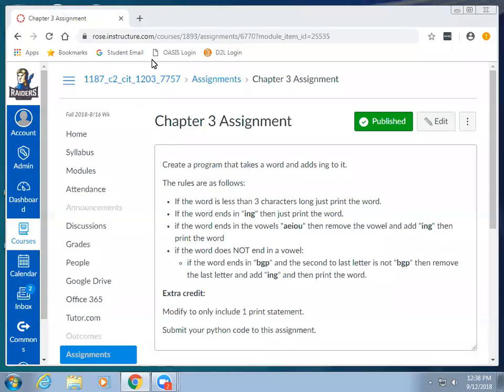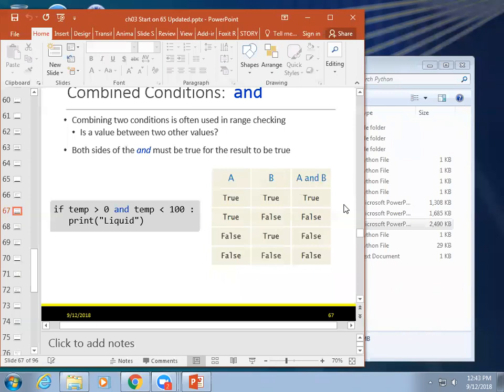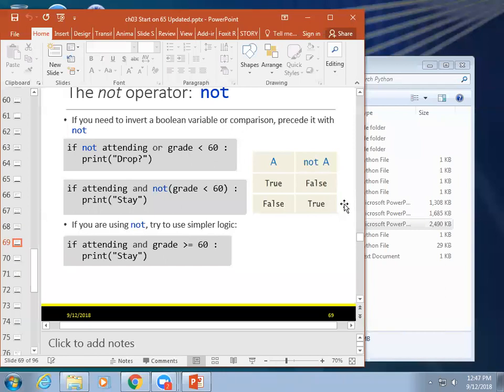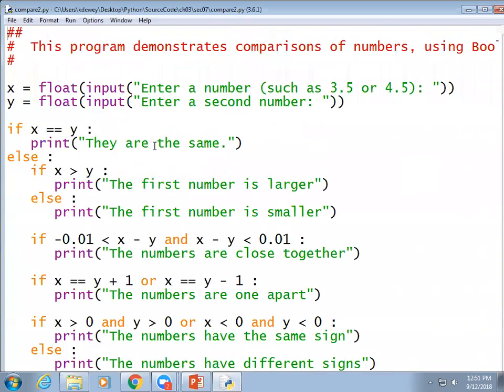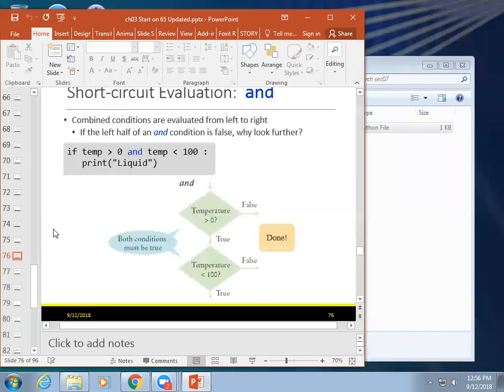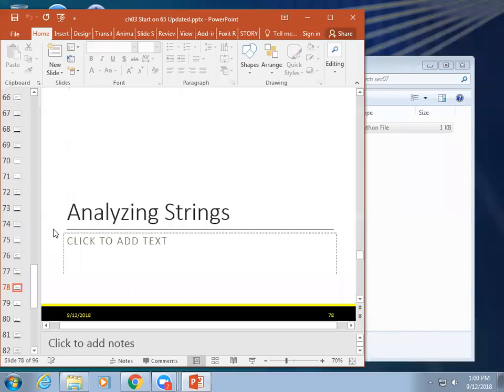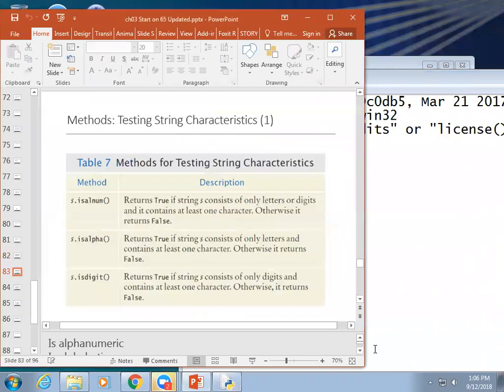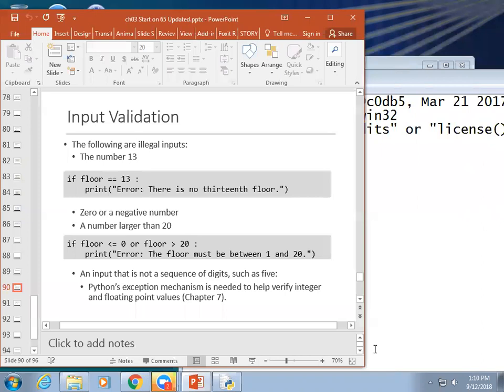CIT 1203 Script Programming Chapter 3 Part 2 through end Recording Fall 2018